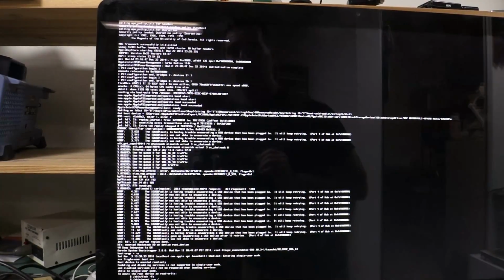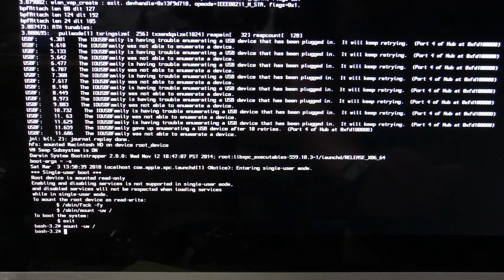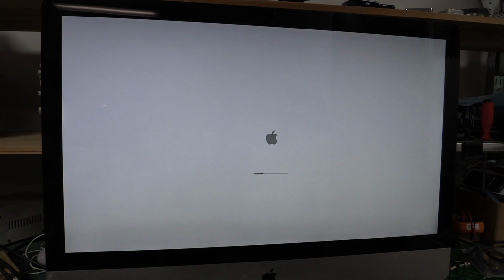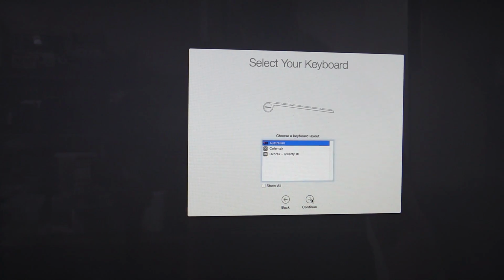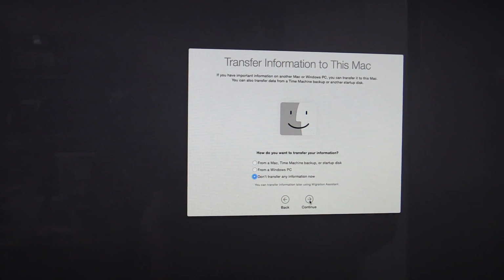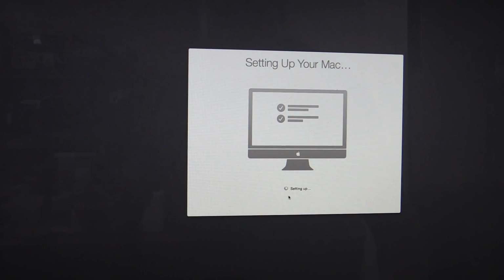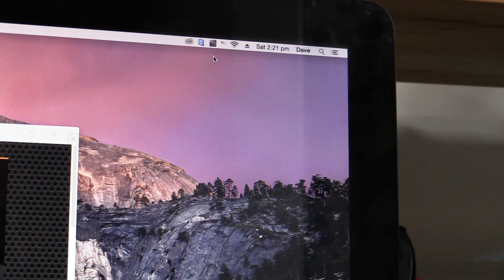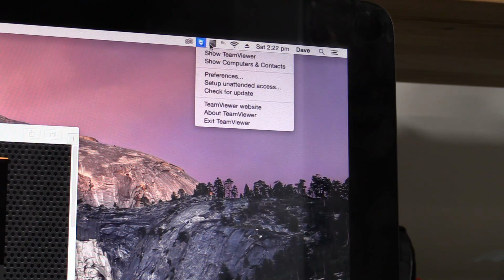How to Bypass/Recover an Apple iMac password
How to recover or bypass an Apple iMac OSX boot password.